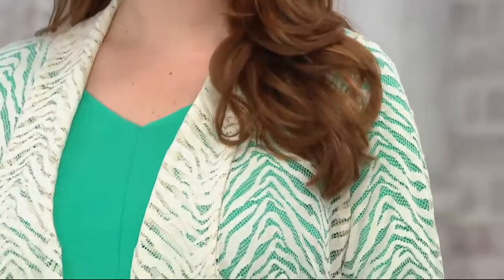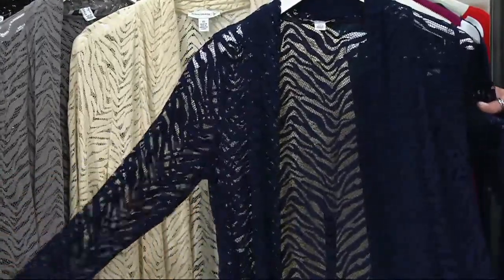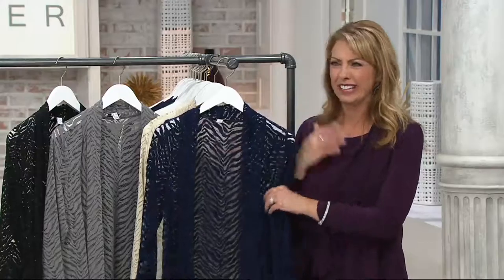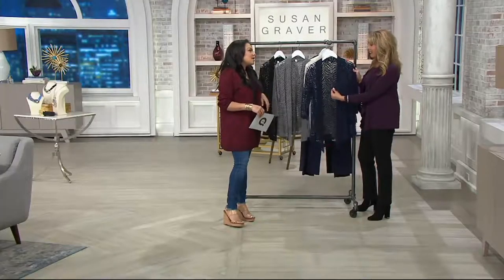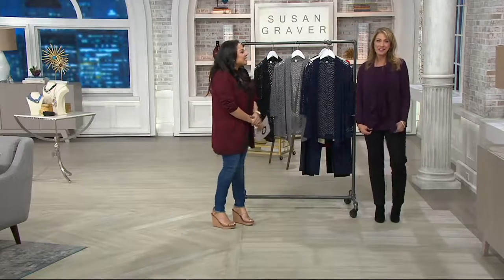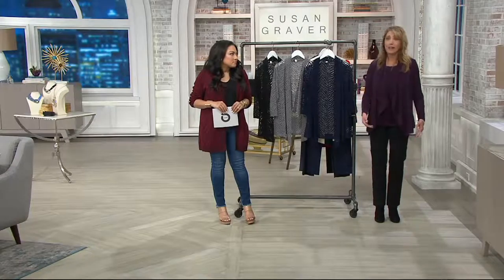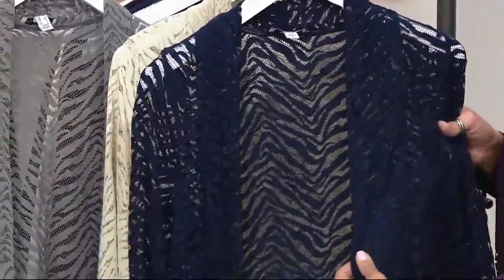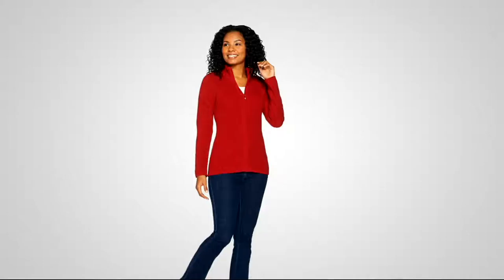Susan Graver Stretch Lace Open Front Cardigan on QVC